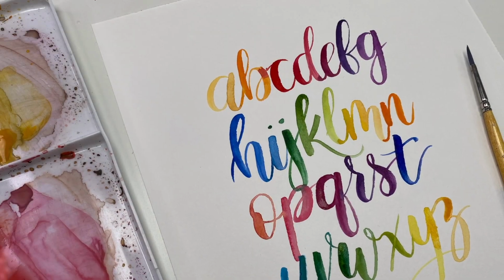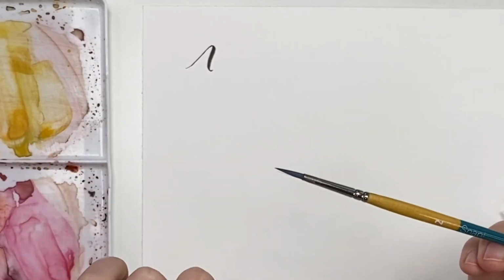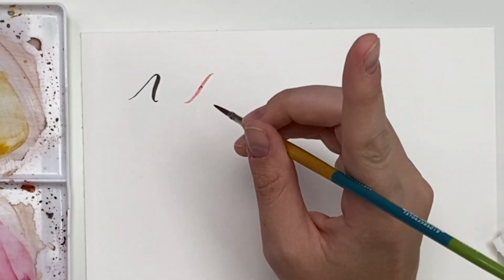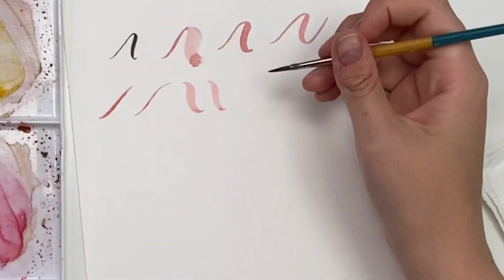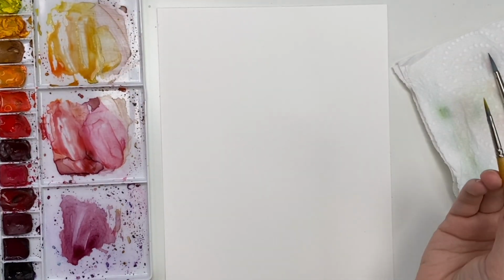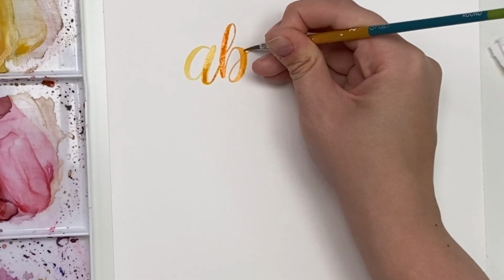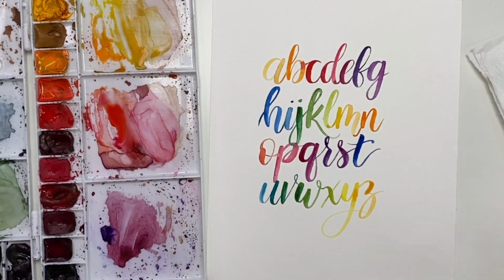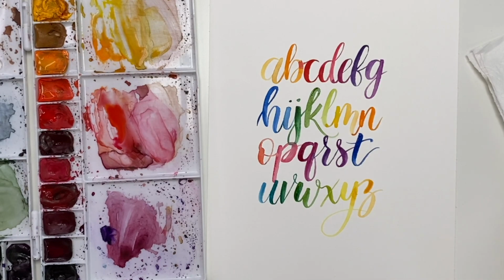How To Do Calligraphy With Watercolour And A Paint Brush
***BEGINNERS
TOP 10 Winsor & Newton COTMAN Watercolours TO START WITH:

PROFESSIONAL WINSOR & NEWTON WATERCOLOURS:
BROWN MADDER: CANADA
BURNT UMBER: CANADA
SEPIA: CANADA
MARS BLACK : CANADA
PAYNE’S GREY: CANADA
INDIGO: CANADA
COBALT BLUE : CANADA
CERULEAN BLUE: CANADA
PHTHALO TURQUOISE: CANADA
FRENCH ULTRAMARINE: CANADA
PERYLENE GREEN: CANADA
PERMANENT SAP GREEN: CANADA
HOOKER’S GREEN: CANADA
PERMANENT MAUVE: CANADA
WINSOR VIOLET (DIOXAZINE): CANADA
PERMANENT MAGENTA: CANADA
QUINACRIDONE MAGENTA: CANADA
PERMANENT ROSE: CANADA
OPERA ROSE: CANADA
ALIZARIN CRIMSON: CANADA
WINSOR RED: CANADA
SCARLET LAKE: CANADA
CADMIUM ORANGE: CANADA
YELLOW OCHRE: CANADA
CADMIUM YELLOW: CANADA
LEMON YELLOW DEEP: CANADA